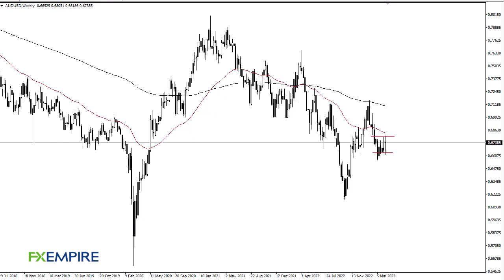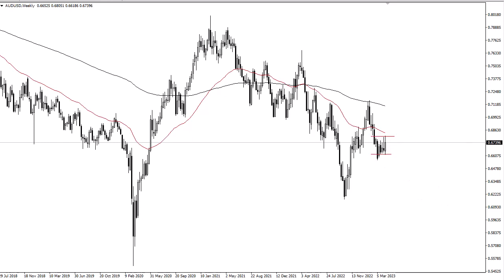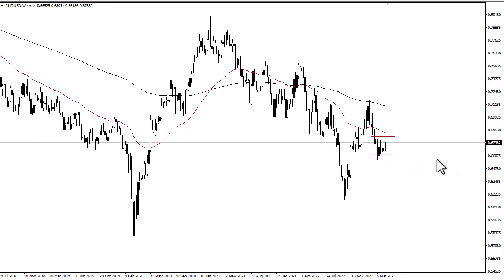AUD/USD Technical Analysis for the Week of April 17, 2023 by FXEmpire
The Australian dollar has been very noisy during the week, but we continue to trade in the same consolidation zone that we have been in. The 0.68 level above continues offer a ceiling, while the 0.66 level continues to offer a floor.